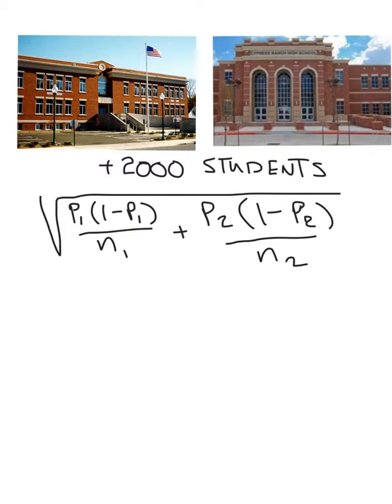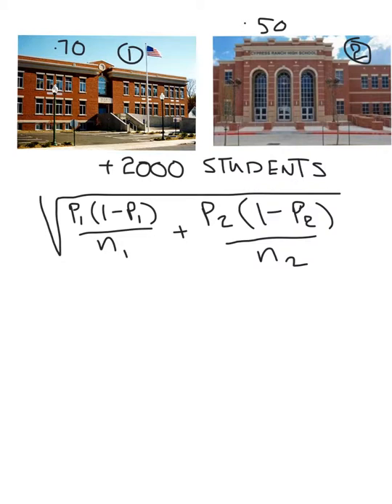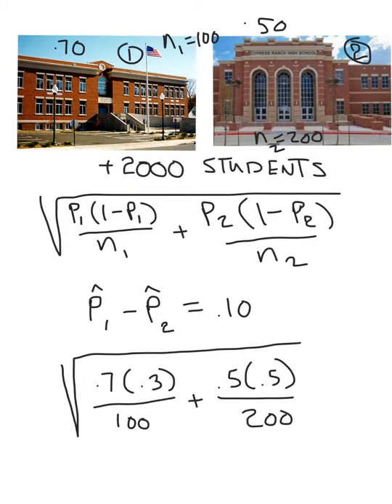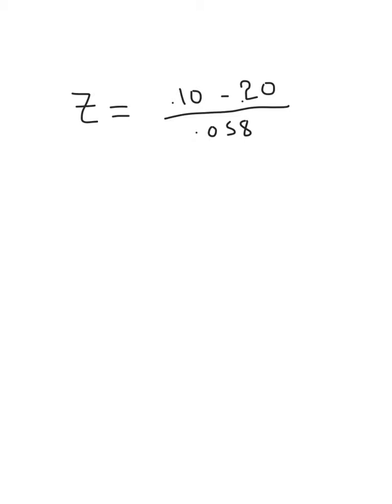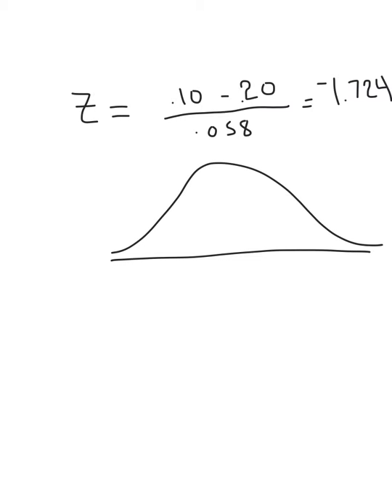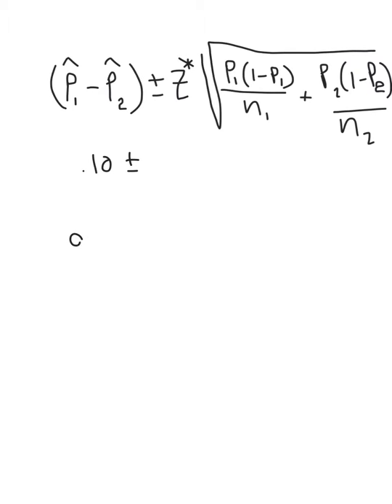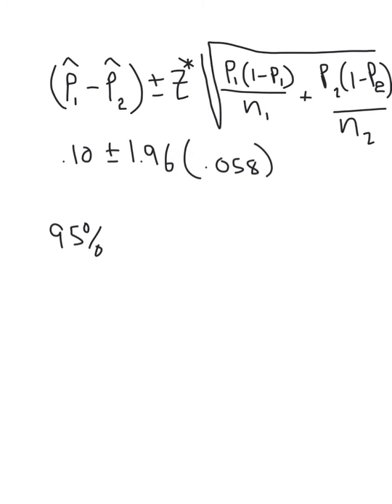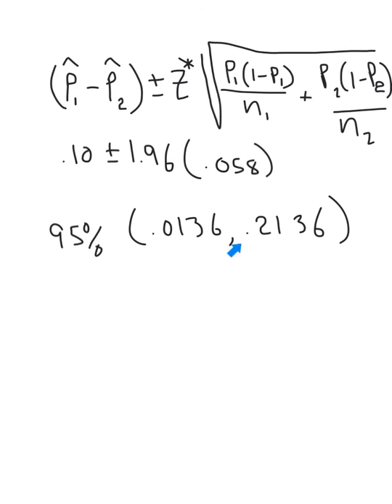ch 10 difference of proportions confidence interval